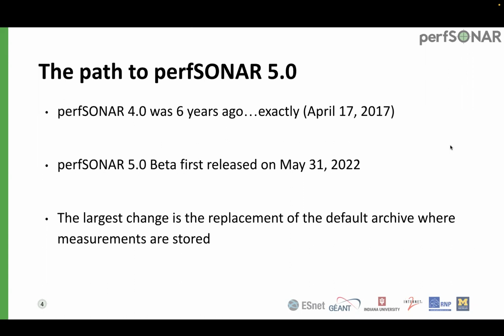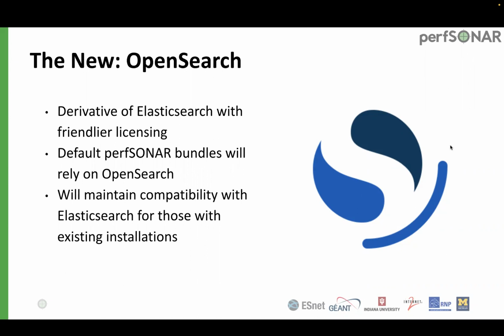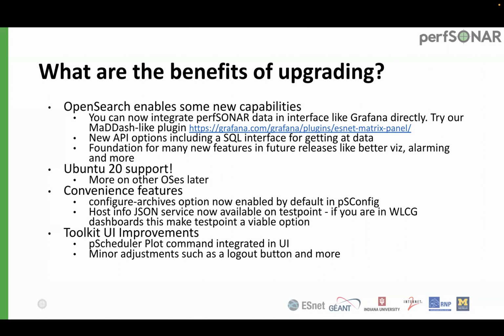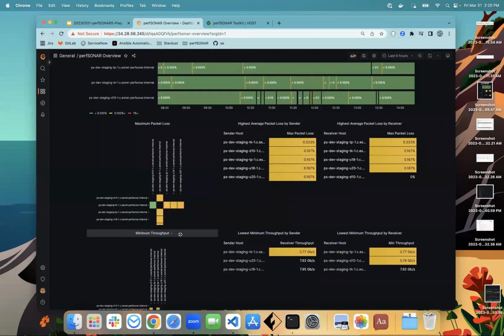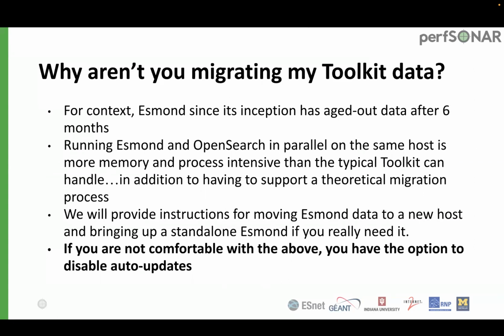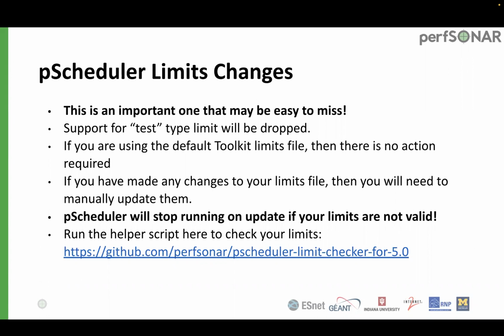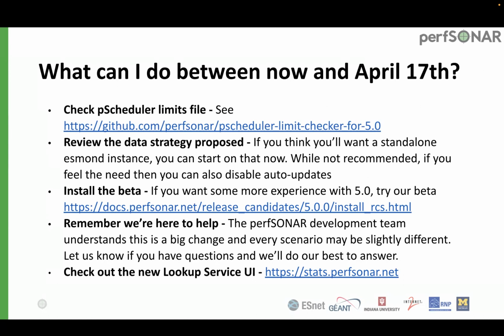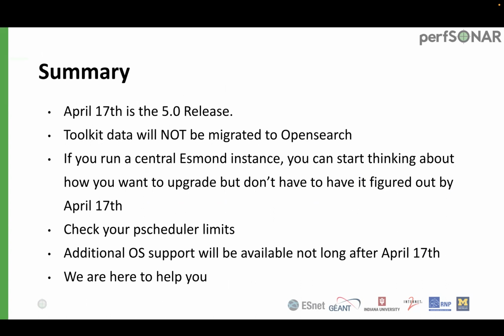20230331 - Andy Lake/ESnet - “Getting Ready for perfSONAR 5.0”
Authors:
Andy Lake - ESnet

Title:
Getting Ready for perfSONAR 5.0

Abstract:
The release of 5.0 is only a few weeks away bringing with it major changes including replacement of the current Esmond data archive with Opensearch (an Apache licensed derivative of Elasticsearch). This talk will cover what you need to do to prepare including how to test with the latest beta version, highlight potential breaking changes and the impact on historical data. We'll also highlight what to expect post-5.0 in terms of additional features and OS support. This talk should be of interest to anyone currently running a perfSONAR host or looking to start using it.